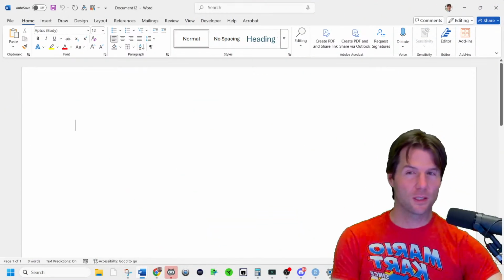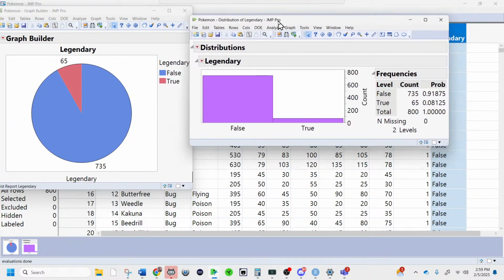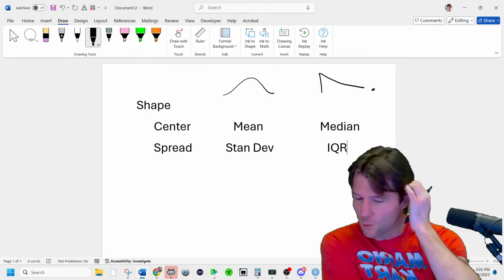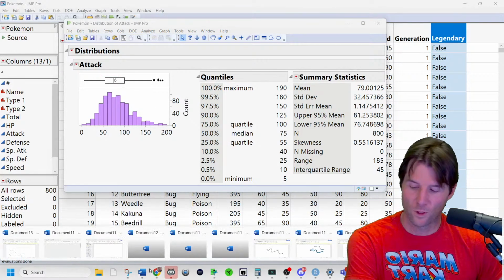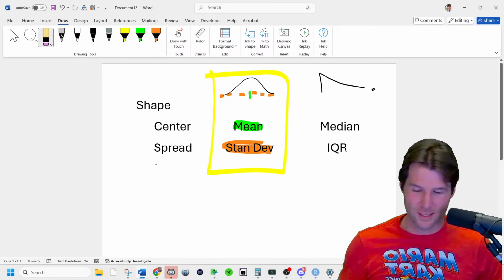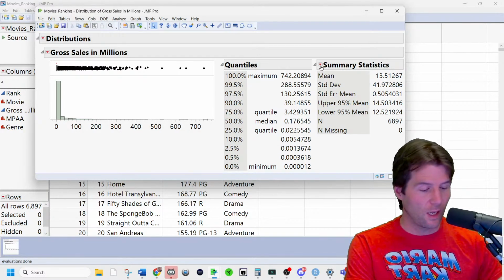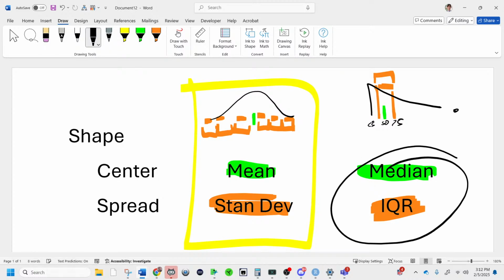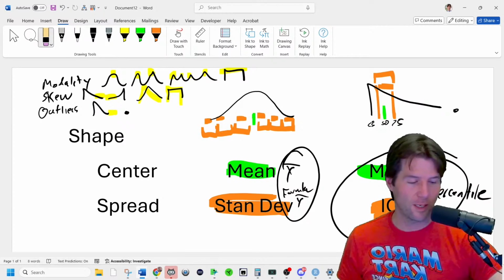Office Hours - Feb 5 2025 Part 2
0:00 - Start
4:53 - STAT 201 - Data Analytics 2 - Categorical Summary Statistics
8:43 - STAT 201 - Data Analytics 2 - Quantitative Summary Statistics